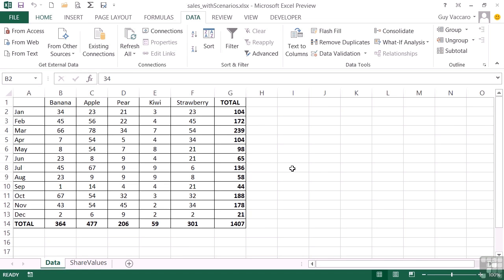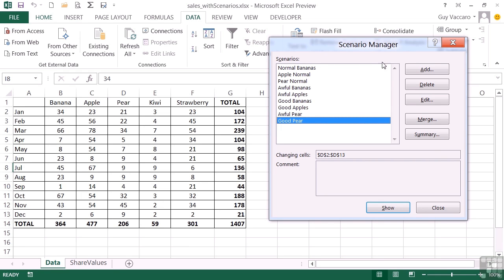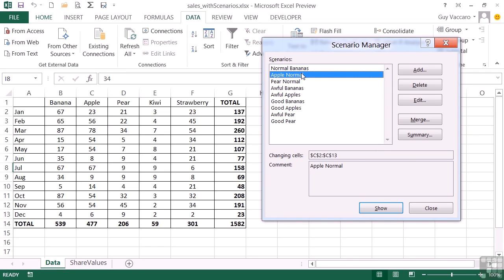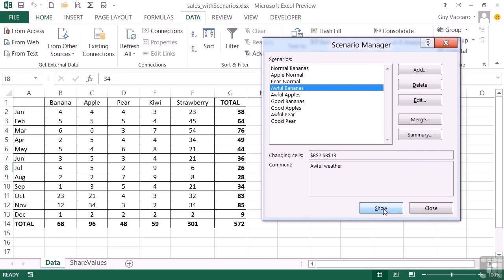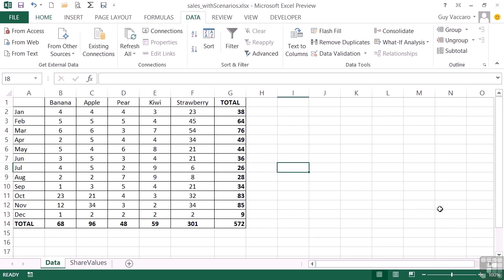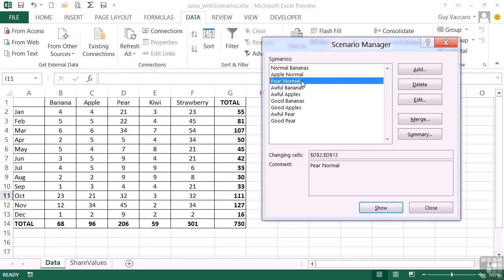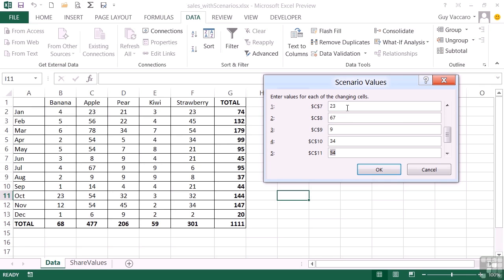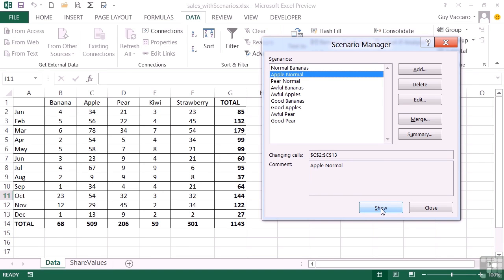08 02 Displaying And Editing The Different Scenarios